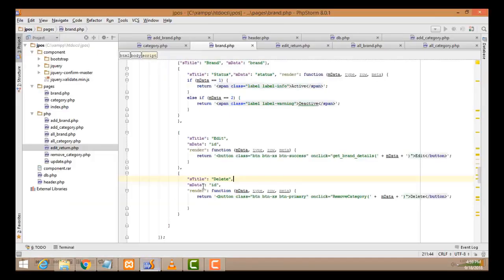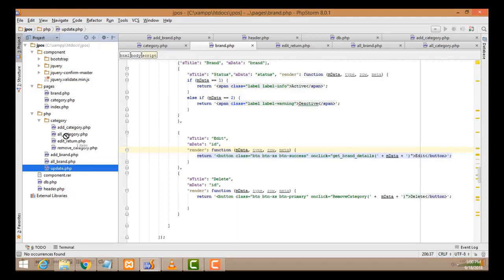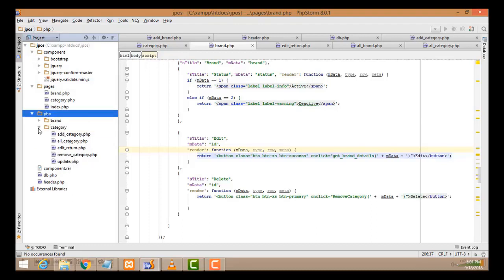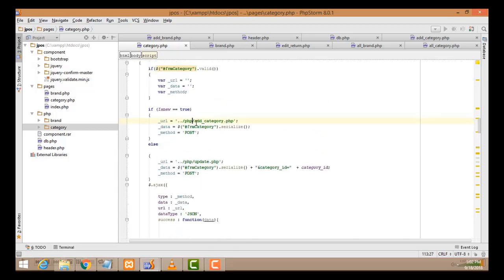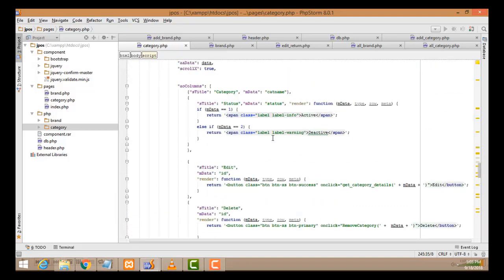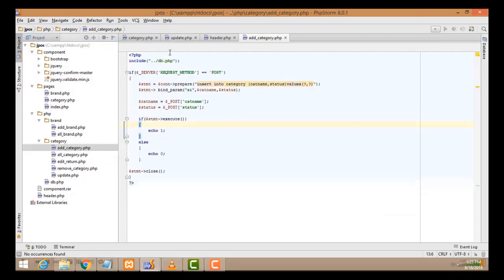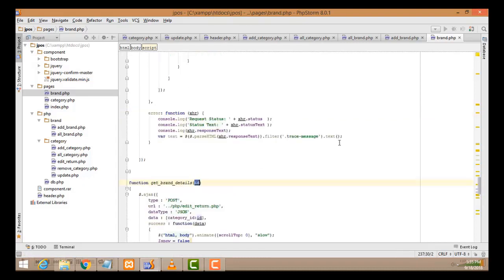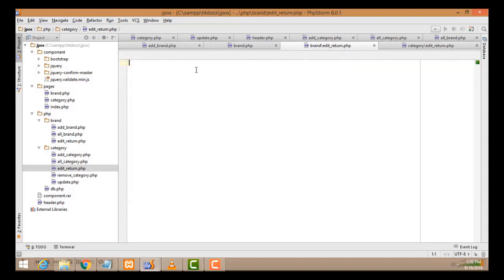Point of sales system Using Ajax jQuery PHP MySQL part 13 Edit Brand